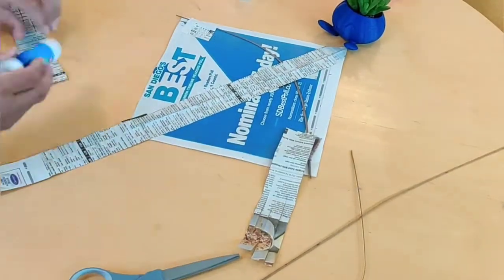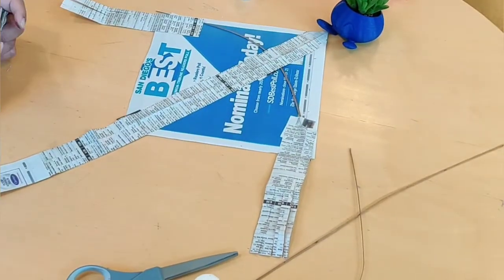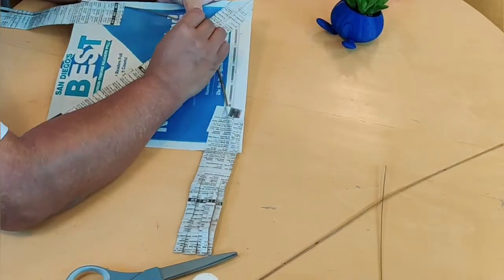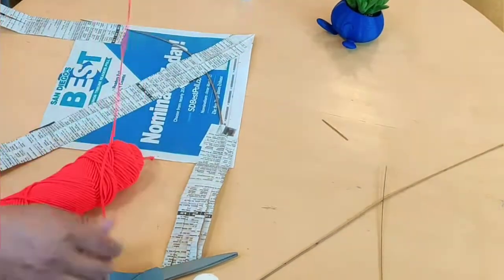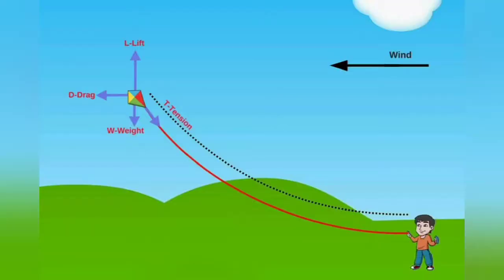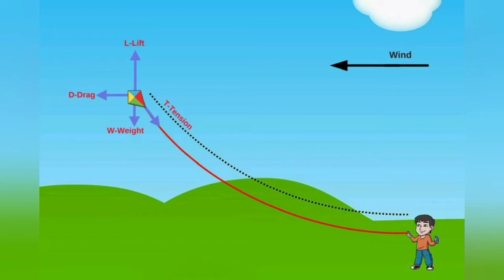Saturday STEAM Kites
National City Public Library presents ... Saturday STEAM - Kites! Join Mr. Ed as he builds a D.I.Y kite from recycled materials and we learn about the Science behind kites and the forces that keep them soaring!